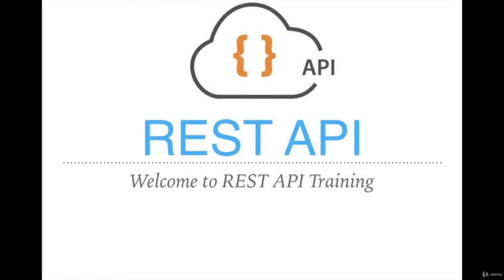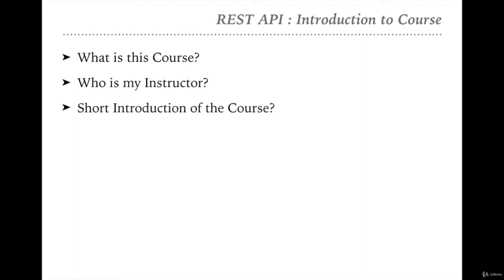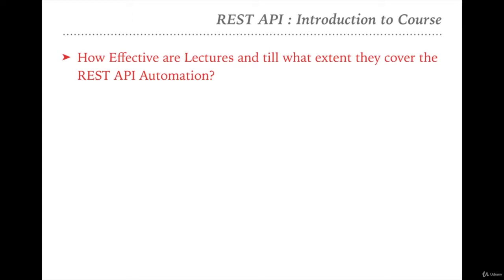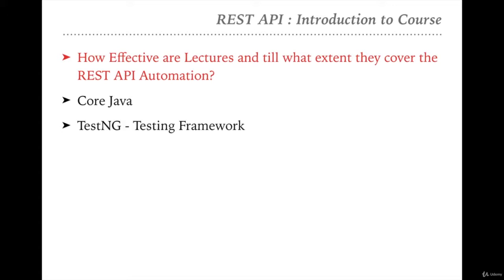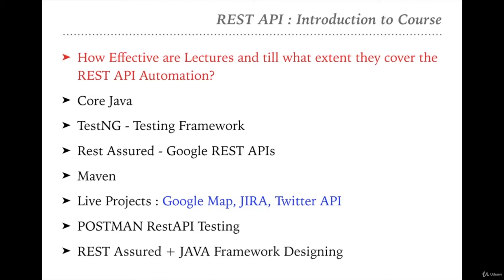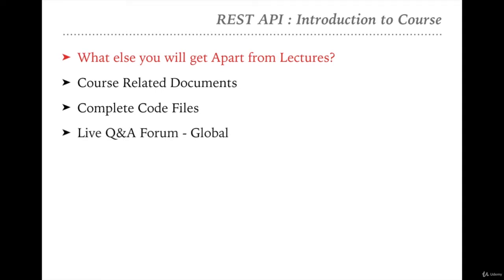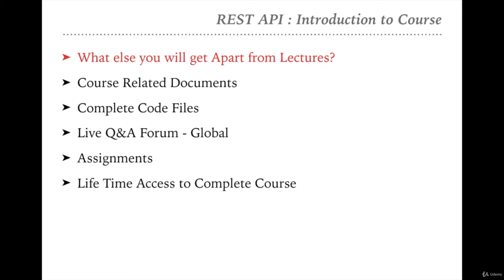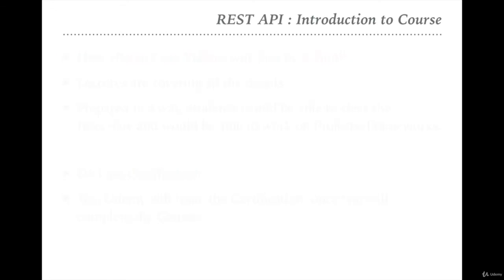API Automation Full Course - Rest Automation in 35 Hours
REST Assured API Testing online training course is designed to make you an expert in working with Backend API Testing.

Our Industry Experts have more experience in working with Backend Testing and will ensure that you get trained and become experts in Rest Assured API Testing Automation & REST Assured API Test Framework Designing.

You would be able to Design the API Testing Framework and pro in API Testing.

Understanding of Complete API Testing and API Testing Terminology.

How to Use PostMan and complete Knowledge of API Calling and Response Handling.

REST Assured API is powerful API released by google (just like Selenium for Web)  to Automate REST API's.

In the 21st century, almost all web applications use web services to communicate or interact with each other. Most modern-day web services are built on Representational state transfer (REST) architecture; REST has gained a lot of popularity and it will continue to do the same due to its simplicity in comparison with other technologies.

90%of the IT industry now heading towards this API for automating Services Learn Everything You Need to Know About REST API Automation Even If You've Never worked Before on this domain.

The course covers Basics To Advanced Level With Rest Assured, Postman, Java, TestNG, RestAssured Framework Implementation & HTTP Client Framework implementation From Scratch with rich examples.

On course completion, You will be Mastered in REST API Automation  and can implement Successfully it in your workplace or will surely land on High Paying Job.

 We start from Beginners level and go through Advanced FRAMEWORK level. This is a single course for everything you need to know related to Rest API Manual testing and Automation.

What is API and WebServices

REST and SOAP Base API Testing

REST API Basics and Terminology

Getting started with REST API Testing

Client-Server Architecture

HTTP Protocol

REST API Requests and Response

REST API Testing using POSTMAN

JSON/XML Parsers

TestNG Automation Framework for REST Testing

Core Java Concepts for F/W implementation

API Automation

REST API Java Framework Design and Implementation

REST API Framework CI with Jenkins, GIT

Play Around JSON

JSON with Jackson Library

Supplement Tutorials and Resources

API Automation Tips & Tricks and Interview Material

At the end of this course, you can pick any REST API over Net and can automate it comfortably with all necessary validations

Happy Testing and Wish you Good luck!